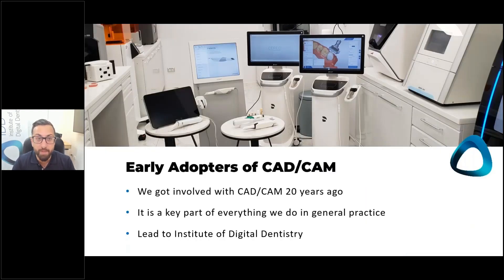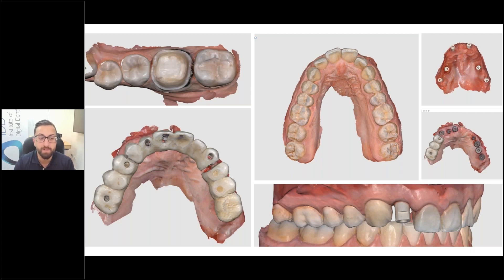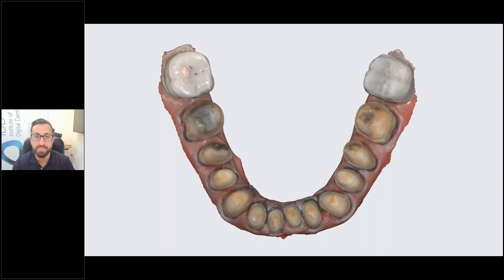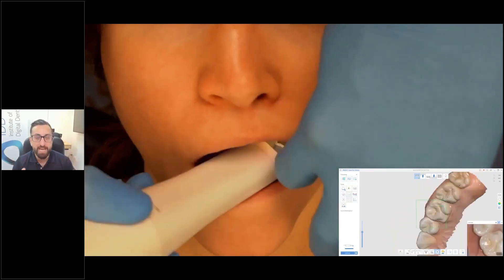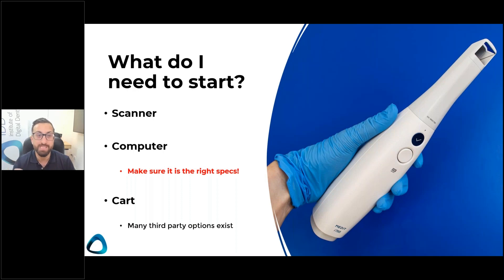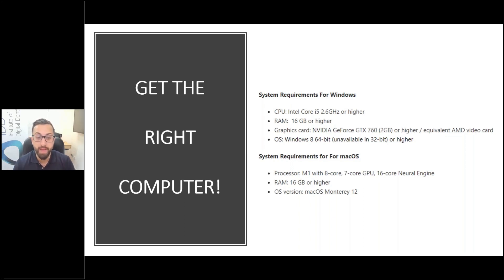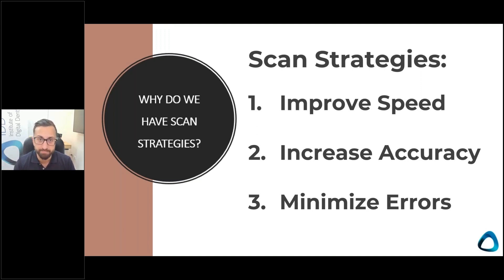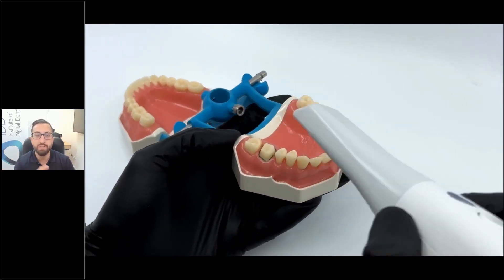Medit Webinar: How do you take the perfect scans? (Dr. Ahmad Al-Hassiny)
This video is part of "Medit Webinar: Clinical Tips and Tricks to Ensure Perfect Scans (Dr. Ahmad Al-Hassiny)".

1. How do you take the perfect scans?- What is an intraoral scanner?
2. How do you take the perfect scans?- You must use the correct scan strategies.
3. What can go wrong?- Make sure the patient's bite correctly